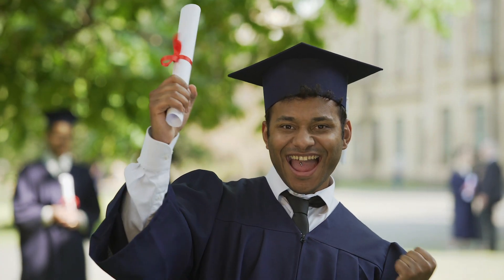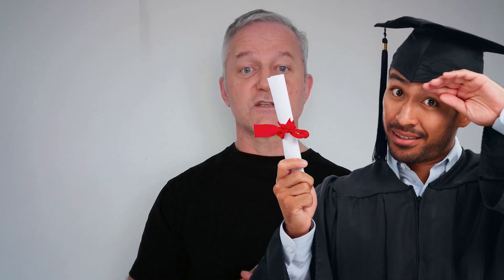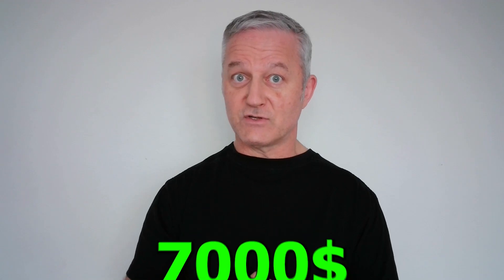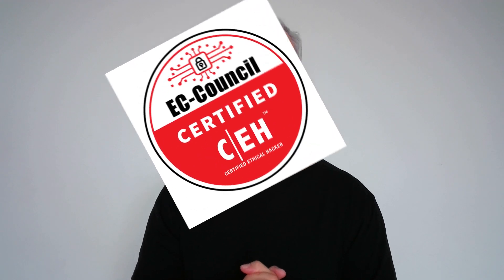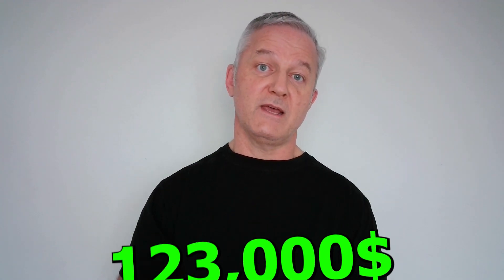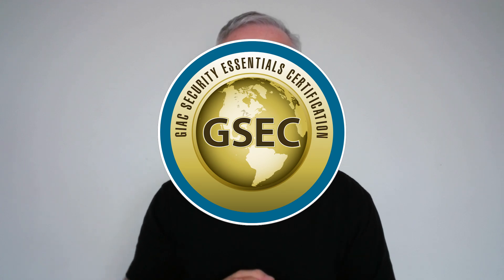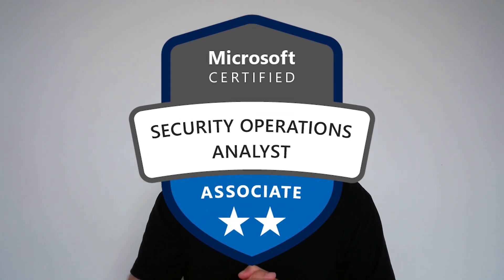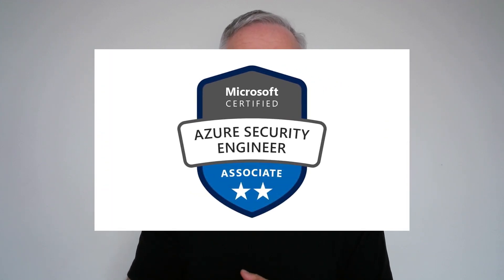Cyber Security Certificate Tier List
💻 top 10 cyber security certifications
💻 information technology , it jobs
💻 how to start cyber security , coding

Use this special URL to get 30 days of access for $1 -

Paul Browning 💼

00:00 Welcome
00:20 Most Expensive
01:44 Highest Paid
02:33 Best Entry-Level
03:26 Best for Work-From-Home
04:23 Easiest to Pass
05:21 - Cheapest to Take